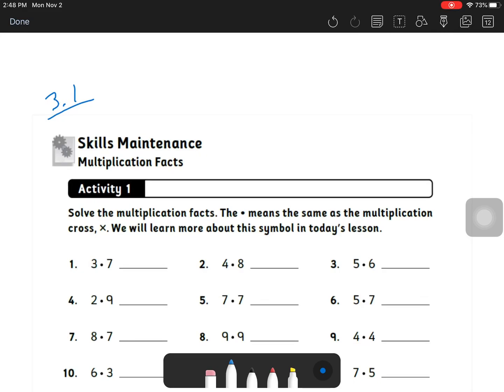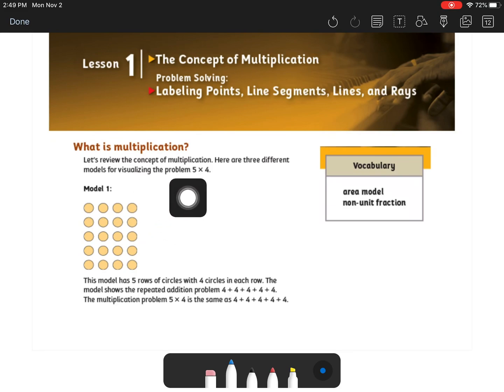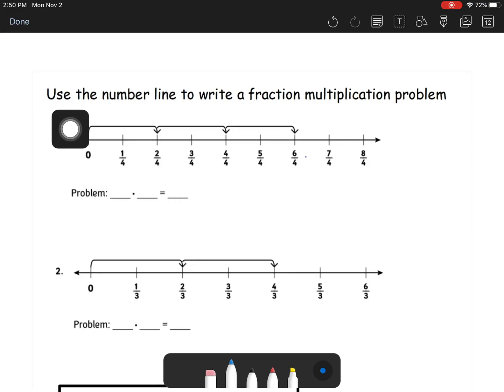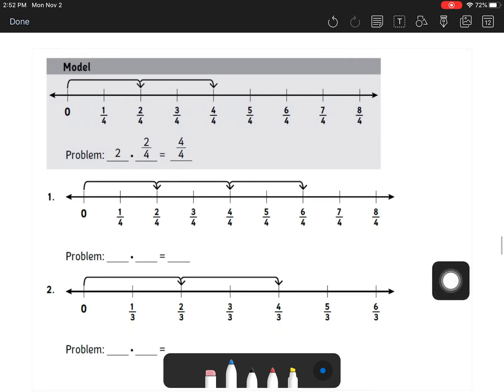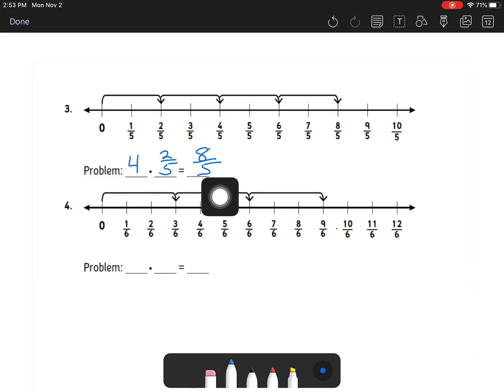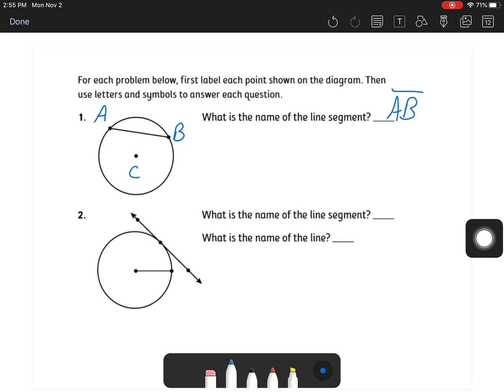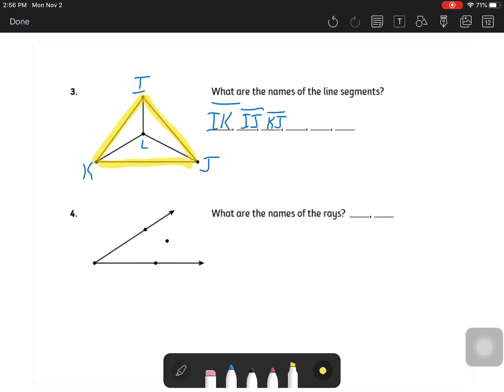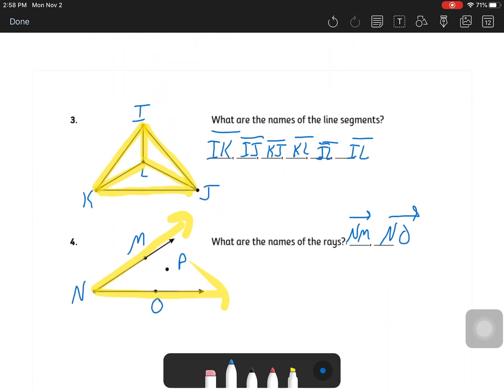November 2, 2020